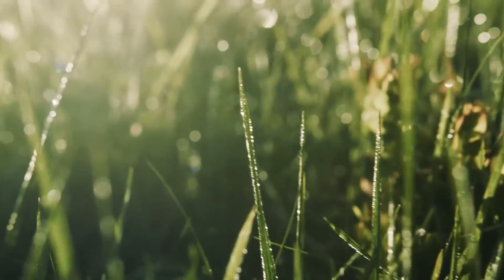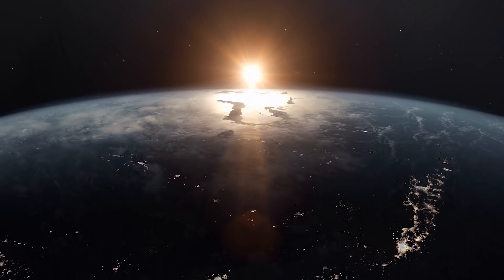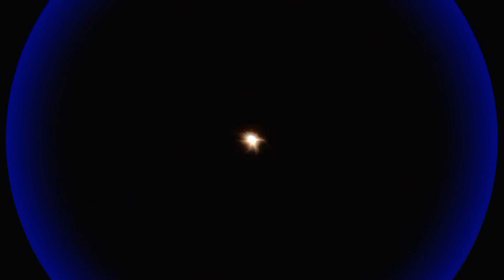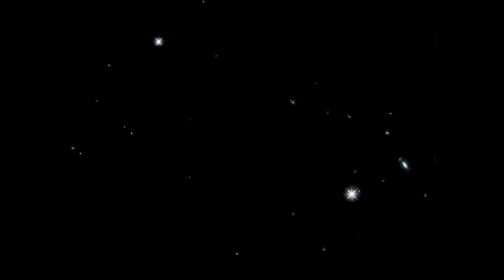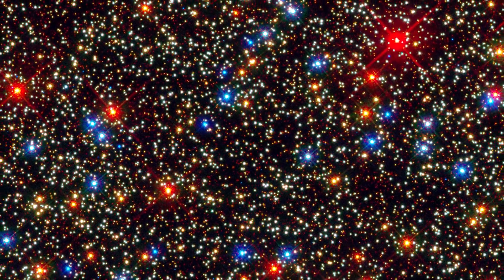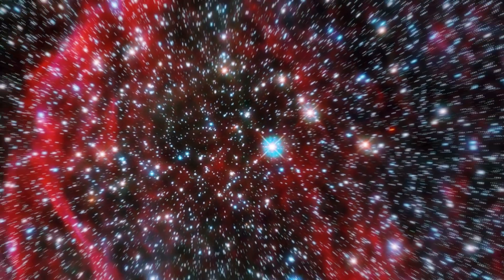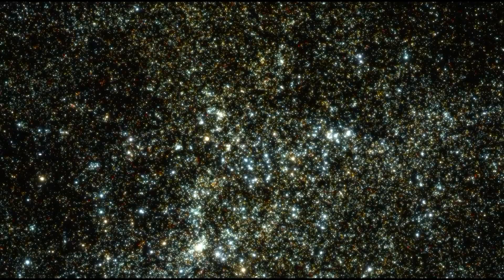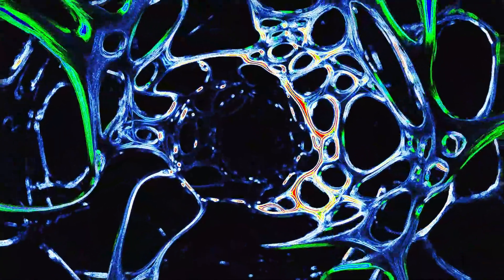The FIRST Life in the UNIVERSE?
When Did the First Life Appear in The Universe?